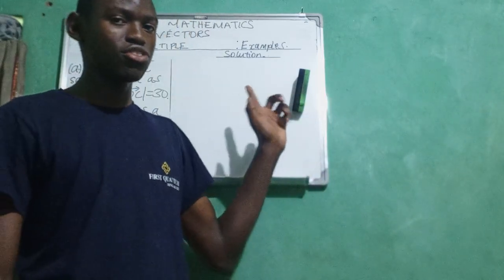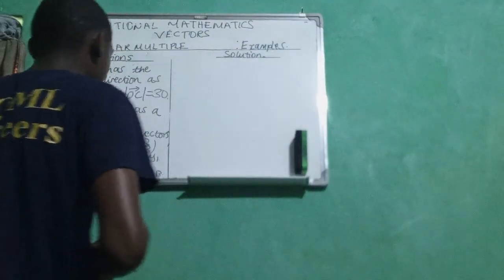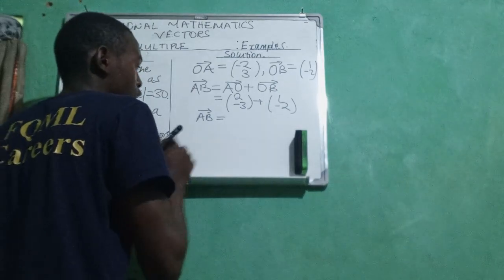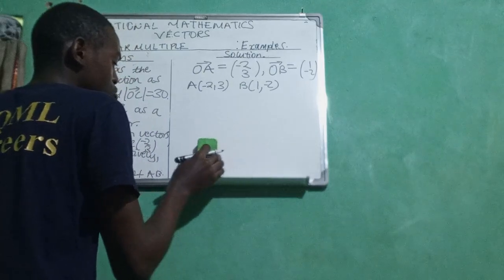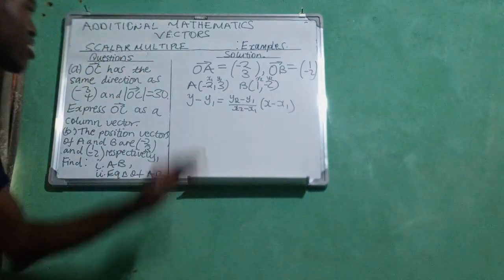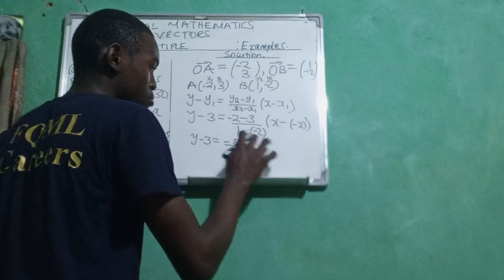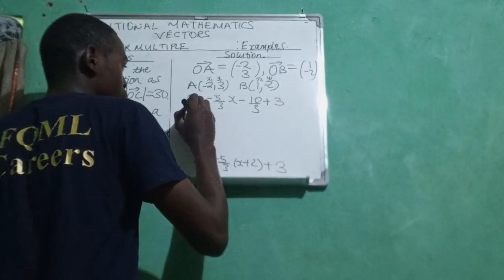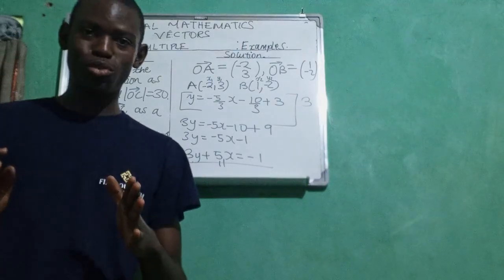Scalar Multiple and Parallel Vectors Example Video